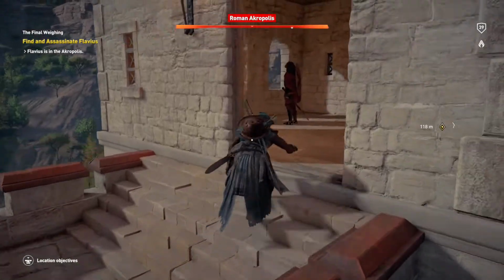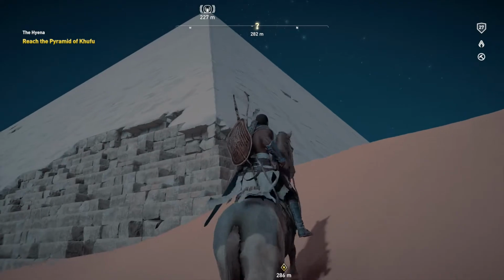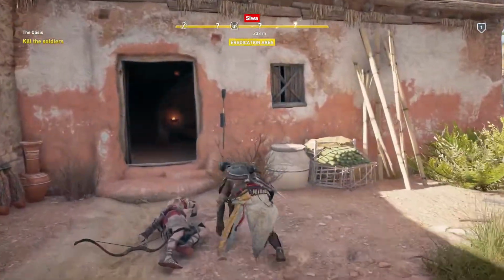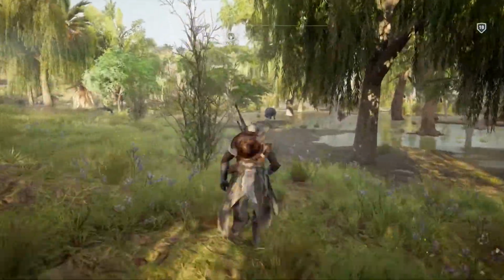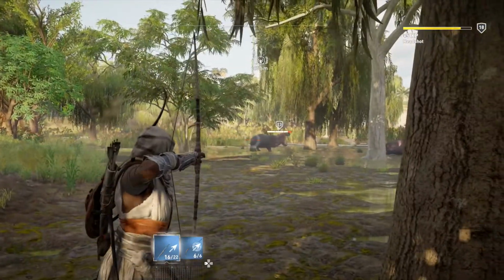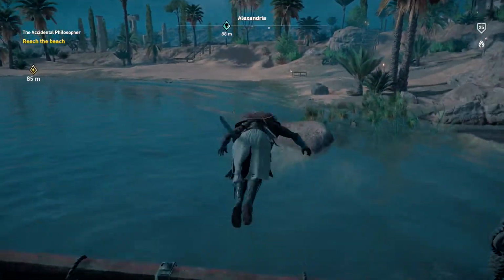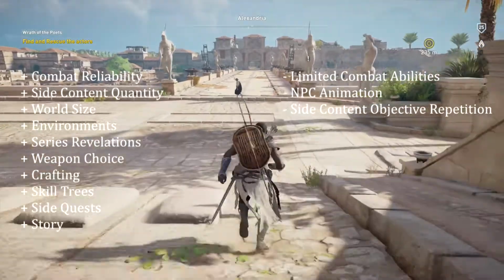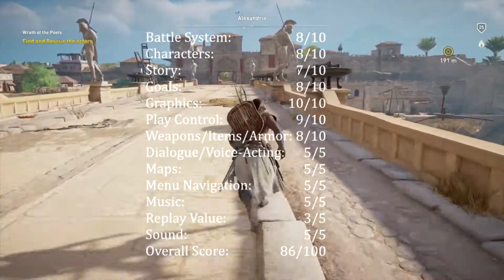Reviews - Assassin's Creed: Origins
Umbra Games reviews Assassin's Creed: Origins played on Playstation 4 also available on Xbox One and PC.  Journey back to the beginning of the guild and join Bayek of Siwa as he forges the first Assassins locking into an eternal struggle against the Templars.  Moving away from the normal AC genre, Origins is more of an Action Role-Playing Game in the way of The Witcher III and Horizon: Zero Dawn.  There's a huge beautiful world to be found in the sands of the deserts and waters of the Nile in Ancient Egypt as it clashed with Greek and Roman culture.